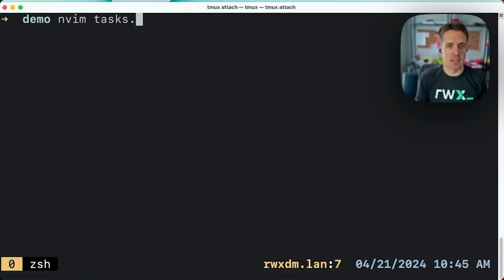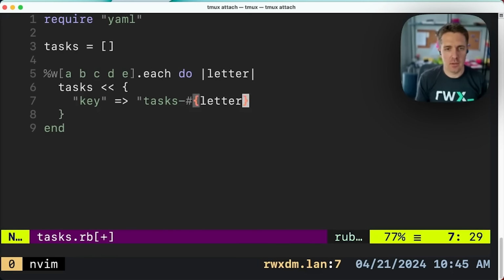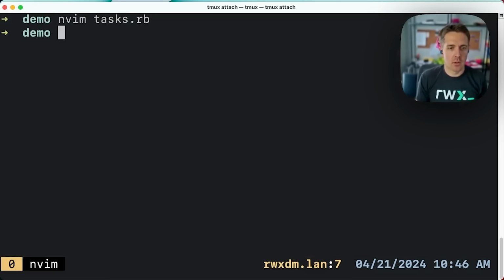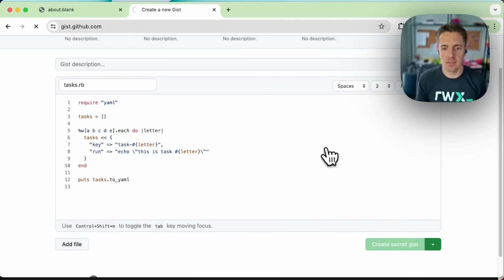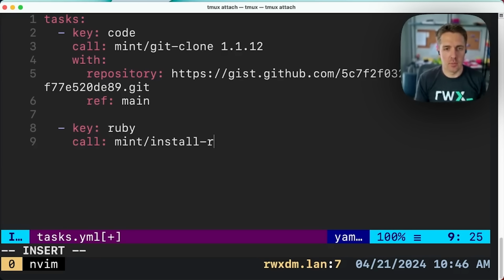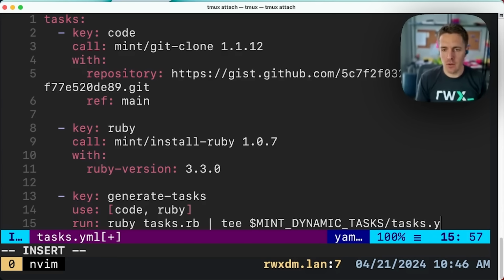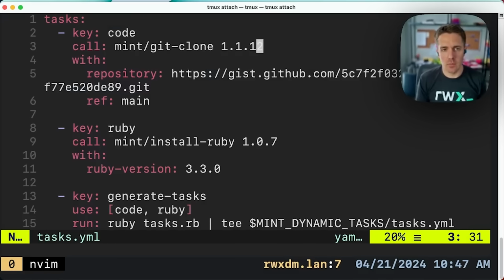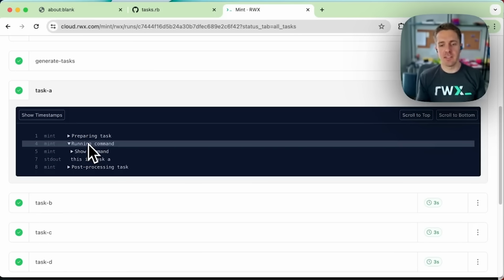Dynamic Tasks with Mint CI/CD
In most CI systems, tasks needs to be defined statically when the run starts. This limits the flexibility in workflows, especially as projects become more advanced. I'm going to show you how with Mint, you can define tasks at runtime, utilizing any programming language that you want to generate your tasks.